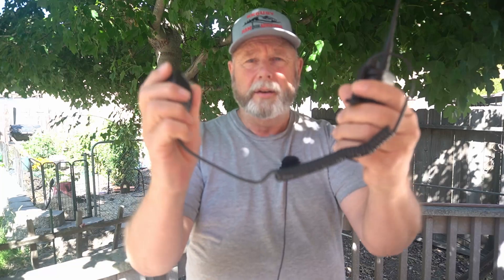Work around to the noise problem with the TidRadio TD-H8!!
I was sent the TH-H8 for a review . This radio has a real bad noise while transmitting on some frequencies. Stand by for a full review soon! Tidradio did tell me they would send a radio that has been fixed.